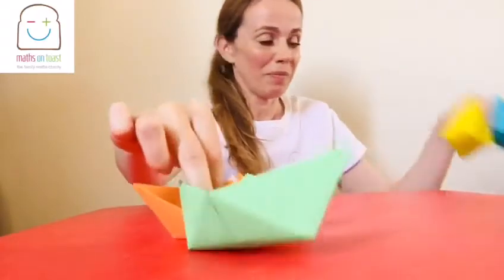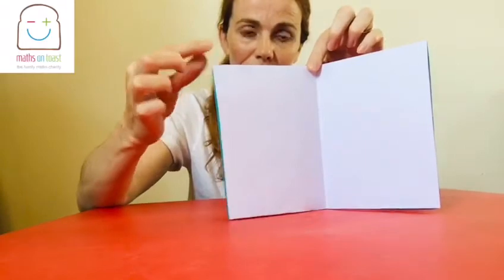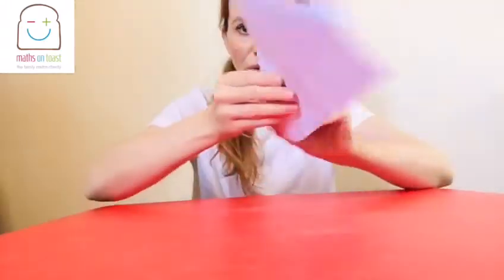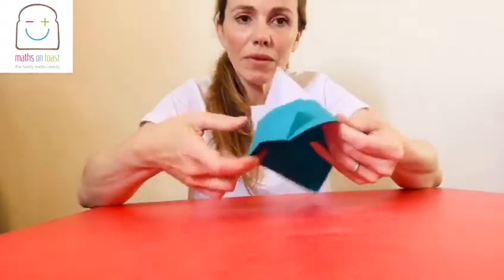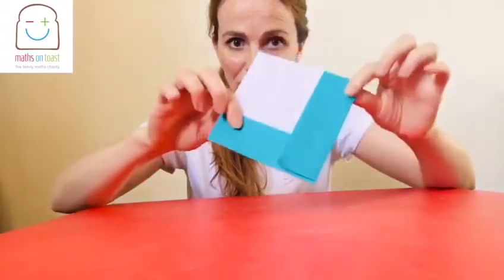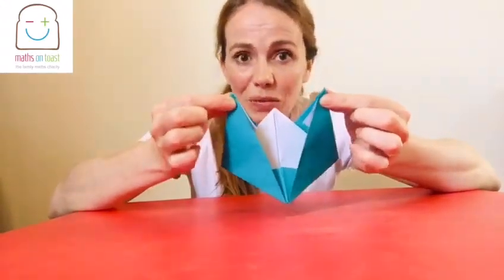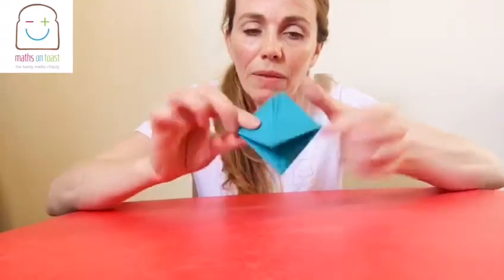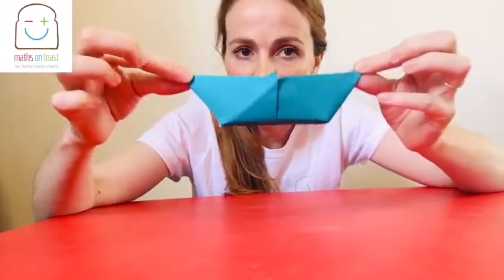How to... Make a Paper Boat (step-by-step)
Detailed step-by-step guide to making a paper boat. Paper folding is a great way to discover nets, construction and shape transformation.
From Maths on Toast, the family maths charity